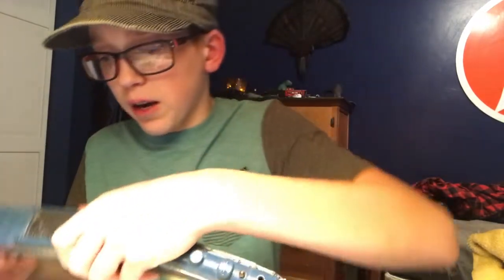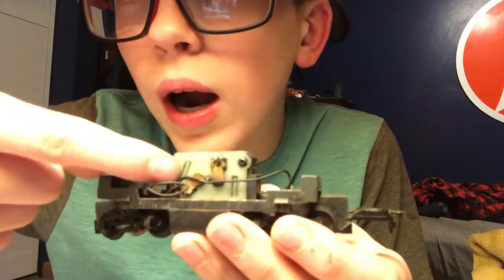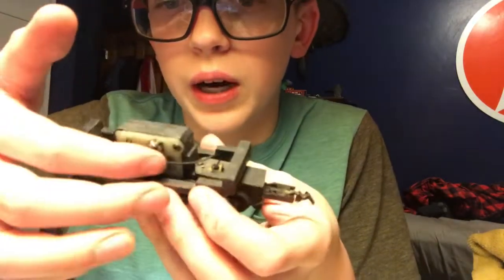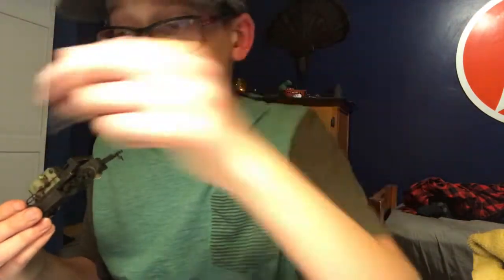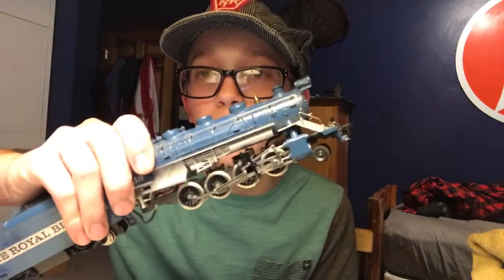Day 6 Tips For Tyco Tender Drives